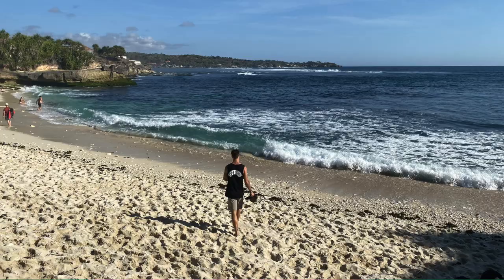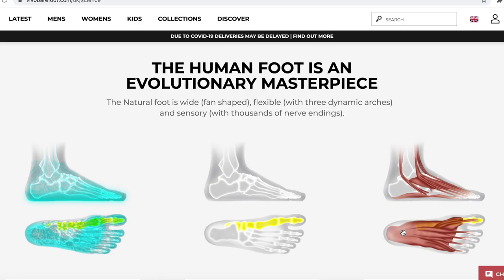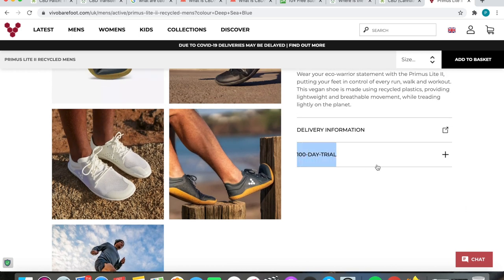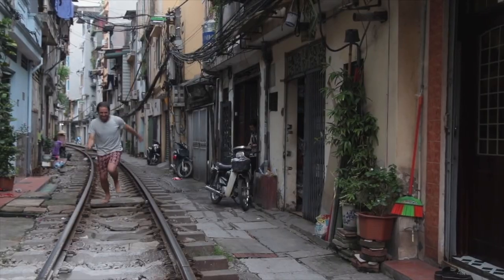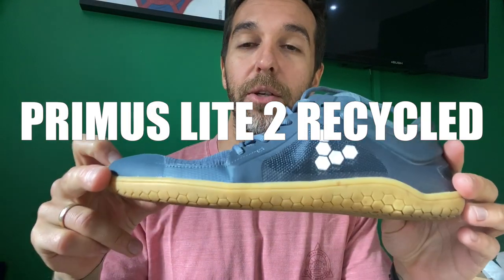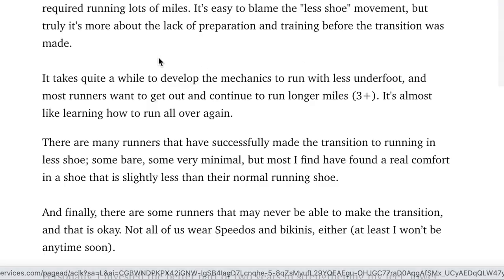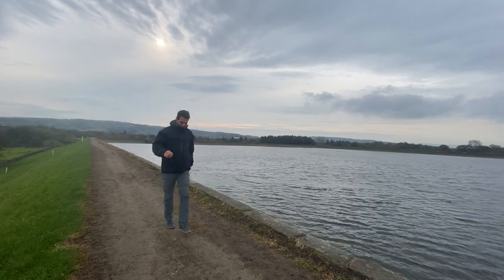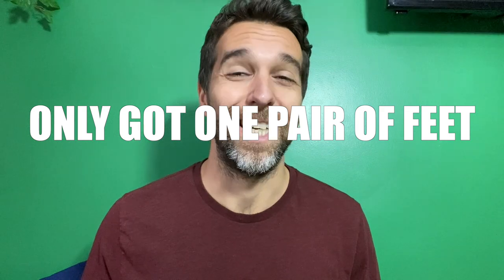One Week in Vivobarefoot Shoes | Honest review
For today's video, I went ONE WEEK IN VIVOBAREFOOT SHOES and I can't believe how it went. I suffer from prepatellar bursitis and plantar fasciitis and was told that barefoot shoes could be the magic solution to my problem. Barefoot shoes are getting more and more popular these days so I wanted to investigate first hand the results.
MY TOP 3 BAREFOOT SHOES
FEELGROUNDS - My go to winter boots
BAHE (Pete10) to save 10% - My everyday casuals
LONO FLOW (Save 5%) - My gym shoes